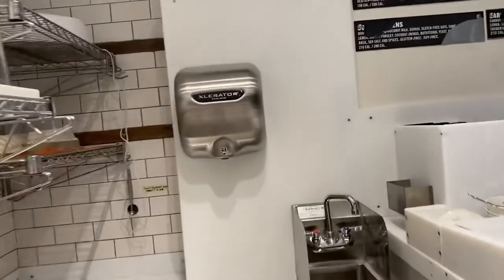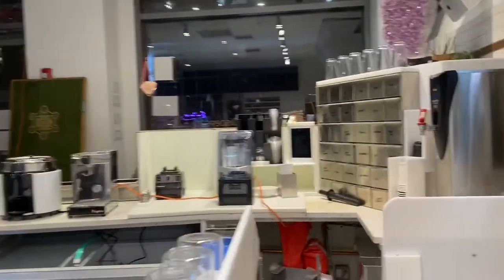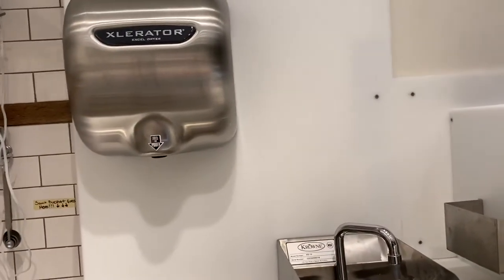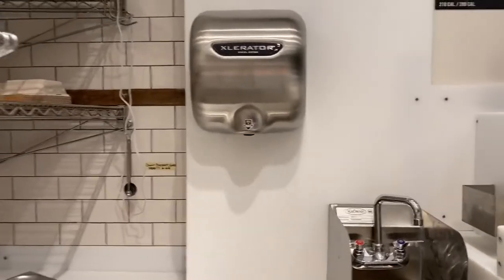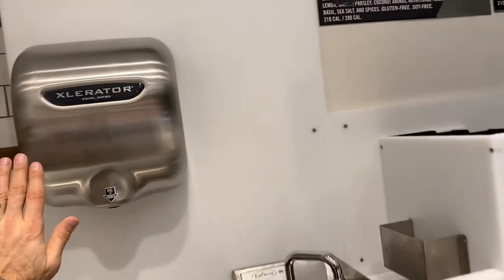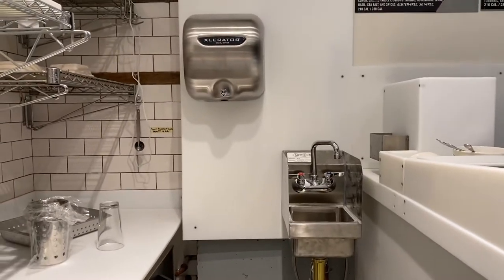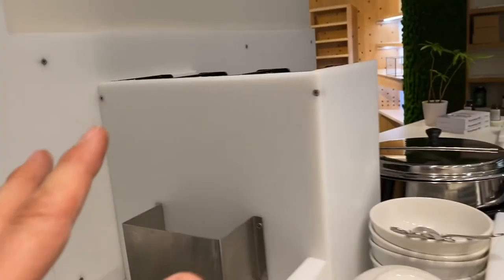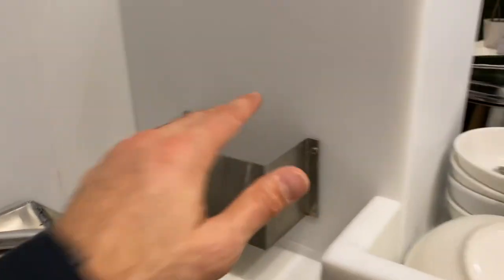Here’s Why Hand Driers Rule Over Paper Towels in Every Restaurant!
If you want to avoid health code violations stay away from the use of paper towels. Also paper towels are extraordinarily wasteful and are contributing to environmental problems. These two reasons are enough to replace the mistake of paper towel dispensers in the kitchen area by hand sink. If you need more convincing, I’ll just say that overall this is much more sanitary then having a staff member inadvertently getting paper towel residue on sanitized counters.

Operationally these are more efficient and who cares if they don’t match the decor - they blend in fine and look better than shitty plastic paper towel dispensers of any kind

Set yours up like this!!
I like this hand drier. I don't like the Dyson. XLERATOR will save you plenty of money, save the planet from more garbage and more destruction of trees, and save you health code violations from missing paper towels. Save the operation from more silly to-do's.